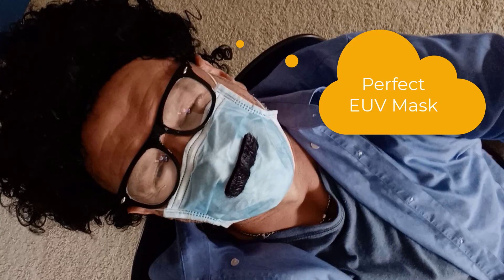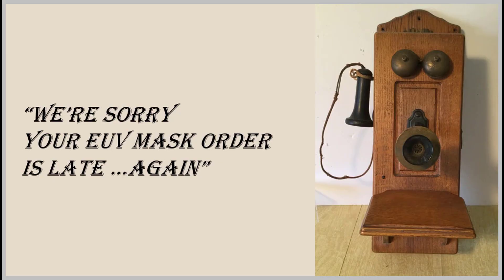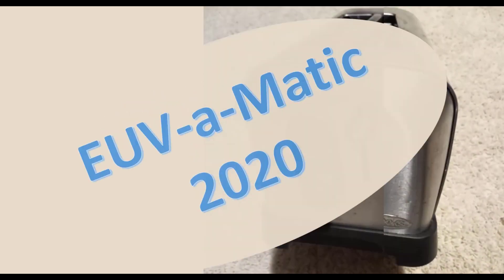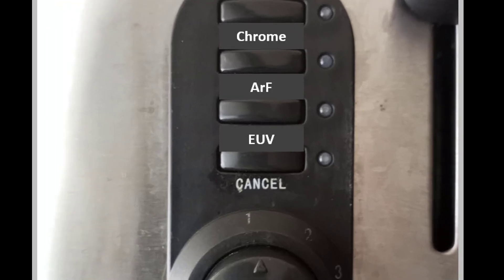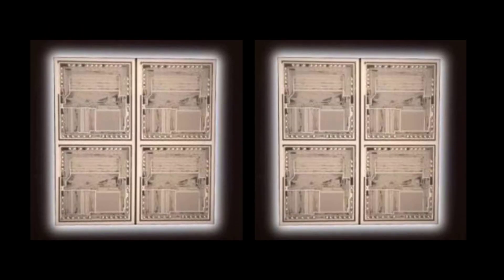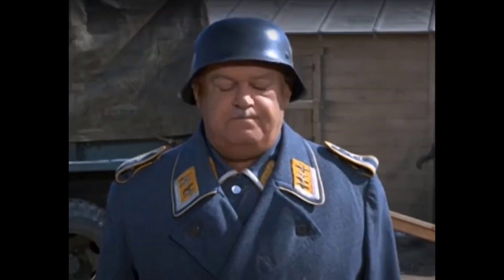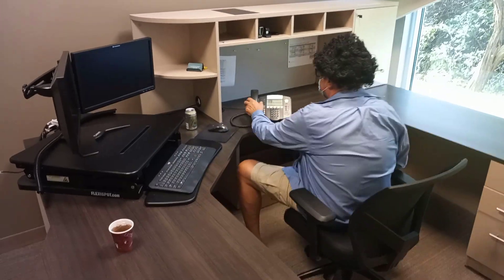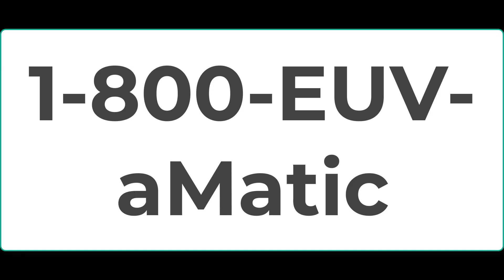EUV-a-Matic 2020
In the spirit of BACUS entertainment, a faster and cheaper way to make EUV masks